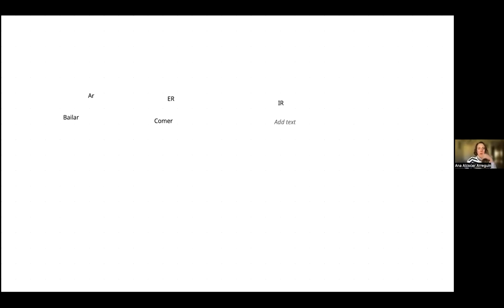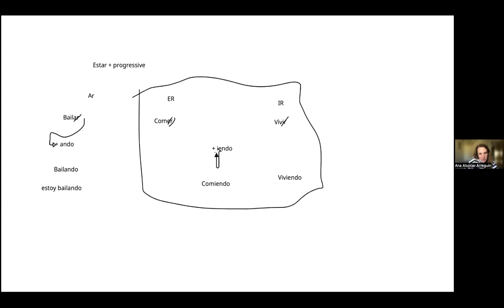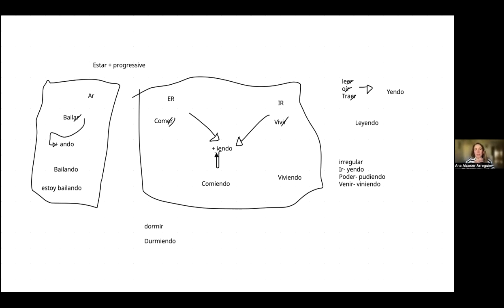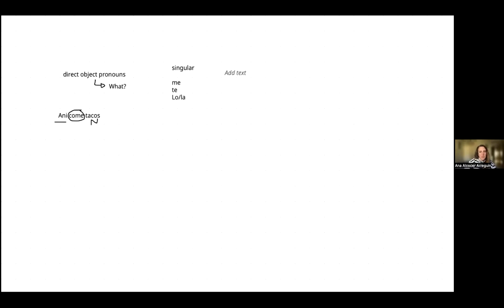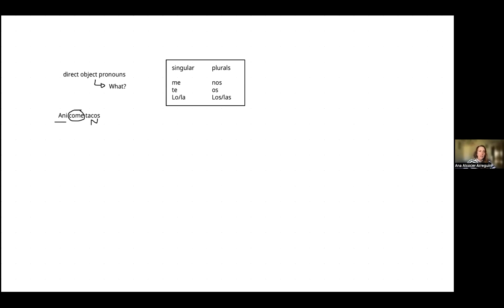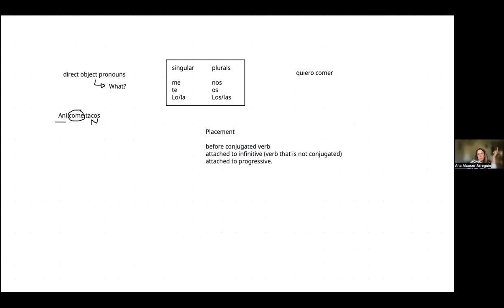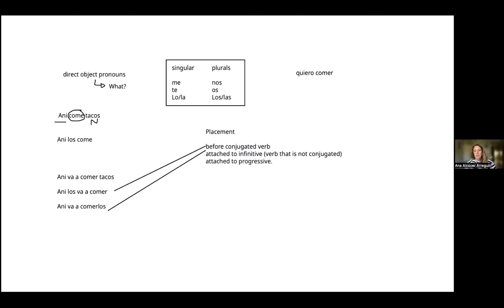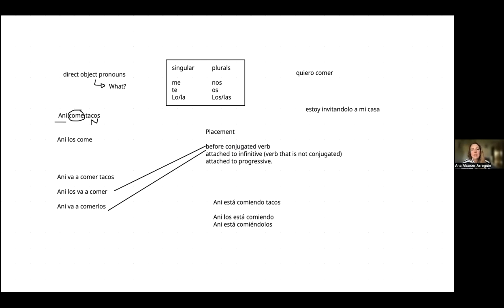Module 5. Grammar las vacaciones Ani Alcocer